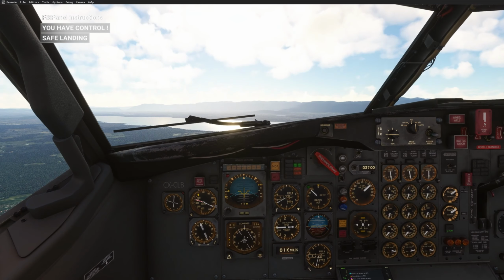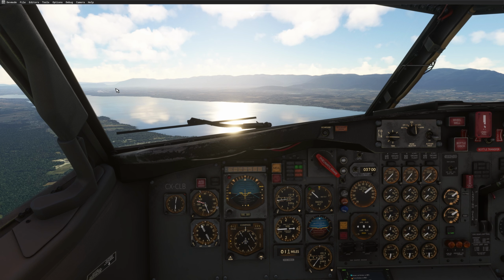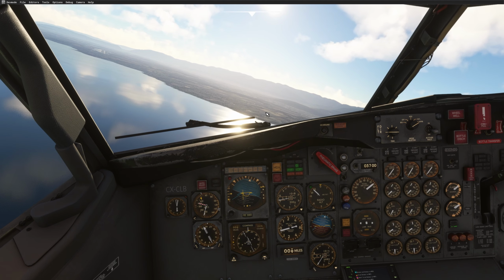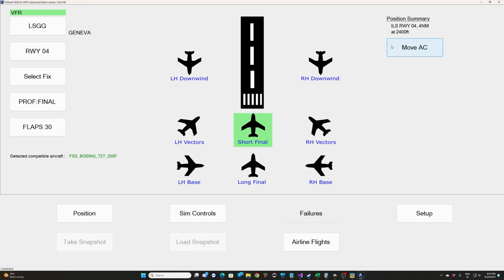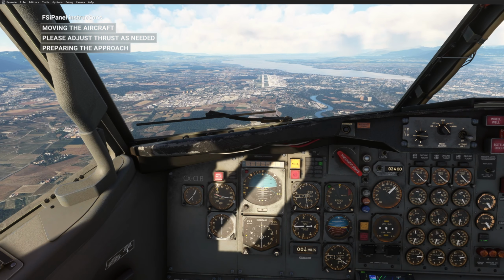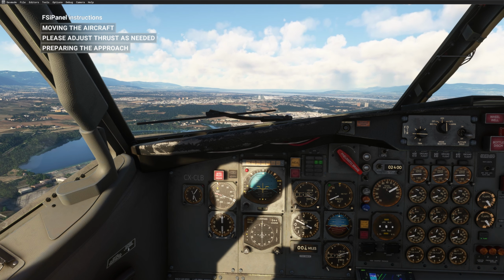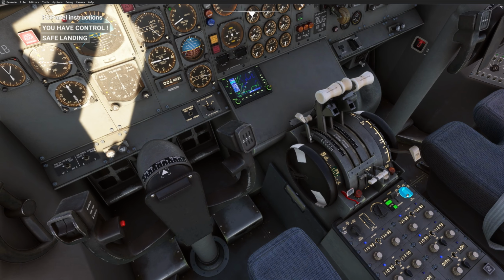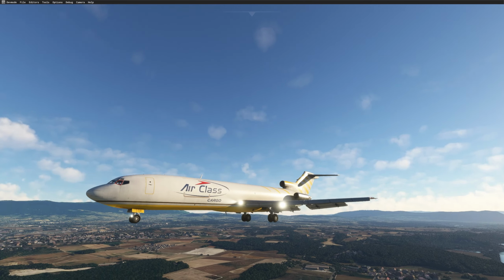Master Approaches with FSiPanel & FSS 727: Be on Final in Seconds!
Welcome to the latest tutorial on FSiPanel 2020, now fully compatible with the FlightSim Studio Boeing 727! In this video, I demonstrate how you can set up and fly approaches in a matter of seconds using FSiPanel. Whether you're looking to save time during your approach training or want to master precision flying, this video will guide you through every step.

Key features:

Quick Approach Setup: Be on vectors to final in just seconds!
Compatible with FSS Boeing 727 and other popular aircraft.

Perfect for pilots and sim enthusiasts looking to improve their landing skills
Watch as I set up a rapid approach at Geneva (GVA) using the FSS 727. You'll see how easy it is to adjust to any situation using FSiPanel's powerful approach tools. Ready to improve your sim flying and save time? Watch the full tutorial now!